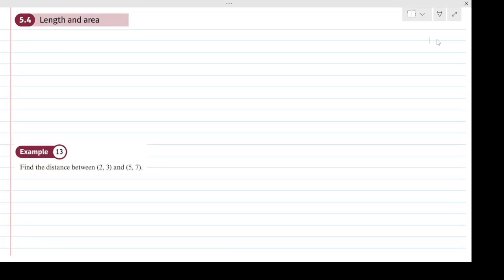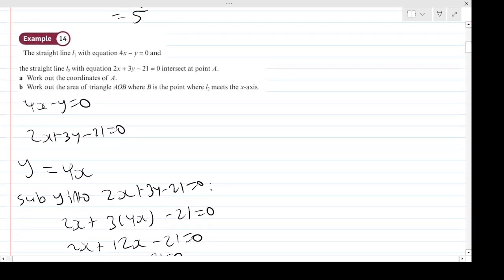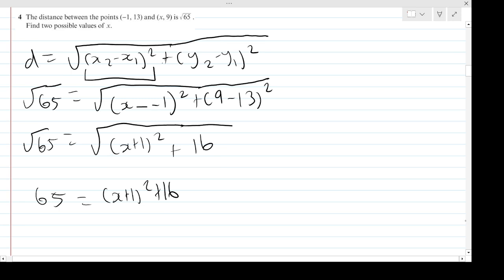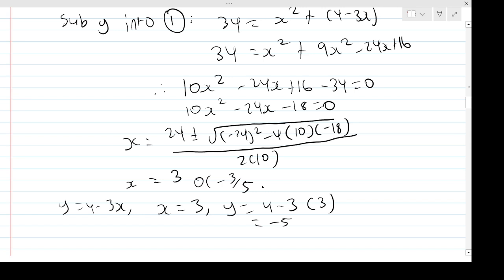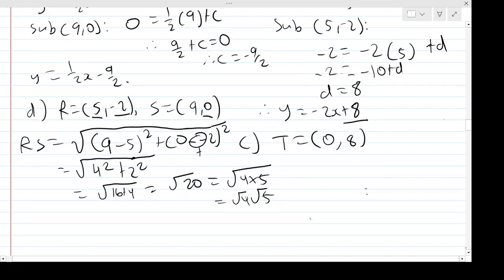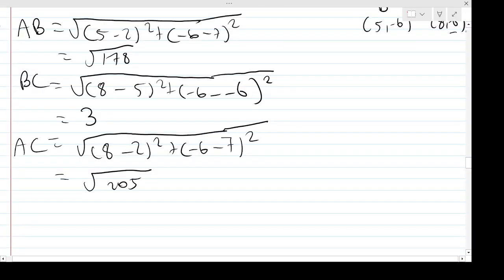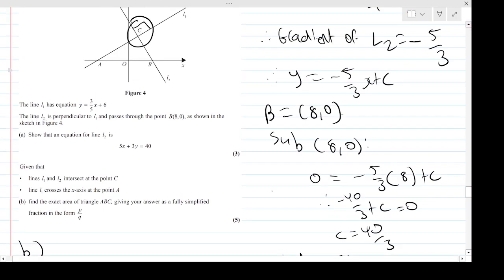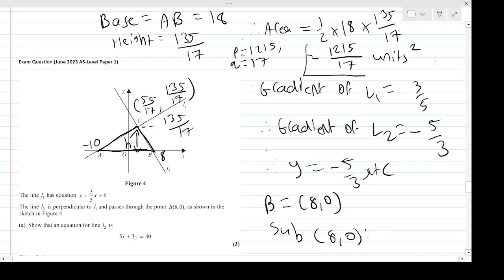Edexcel Year 1/AS Pure Chapter 5.4 - Length and Area (A-Level Maths)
Time Stamps:

00:00 Examples
16:44 Exercises (Exercise 5G)
54:00 Exam Questions